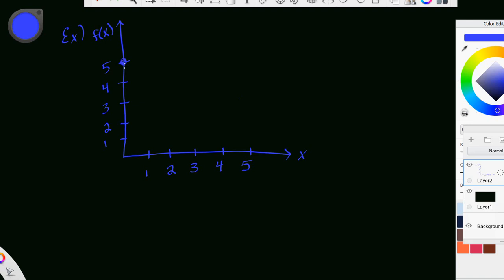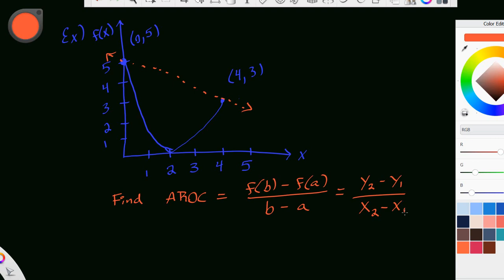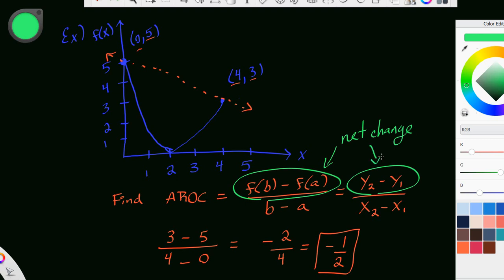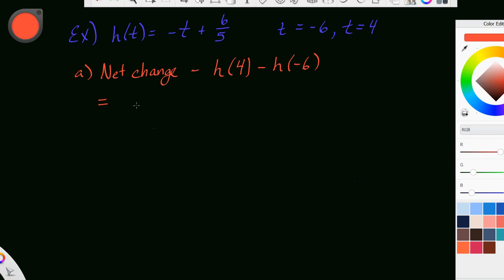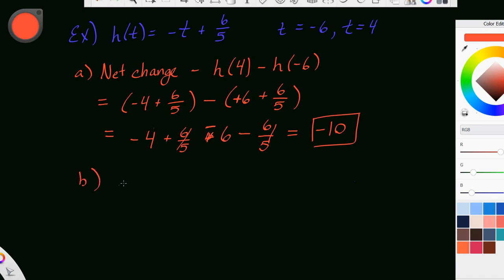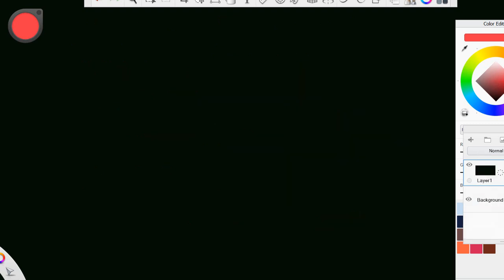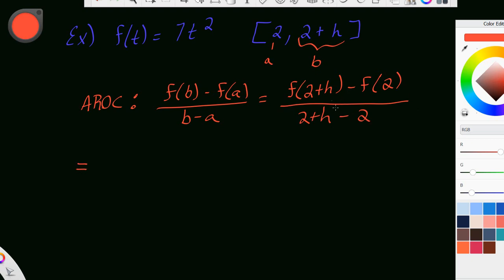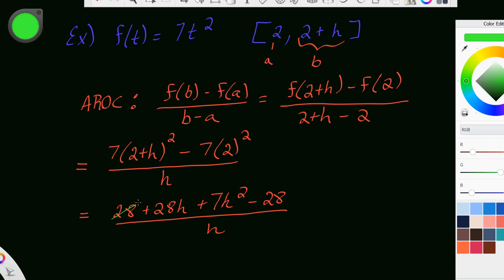2.4 (2) Examples of Average Rate of Change